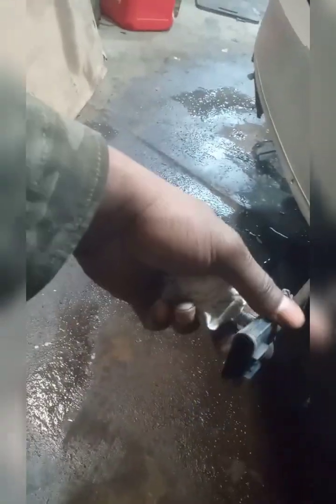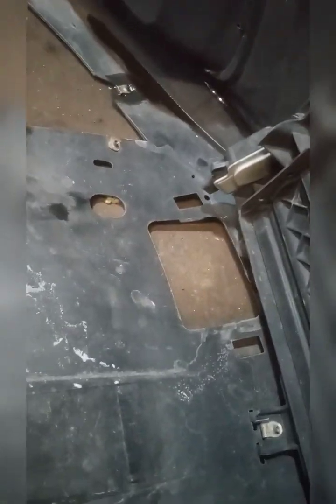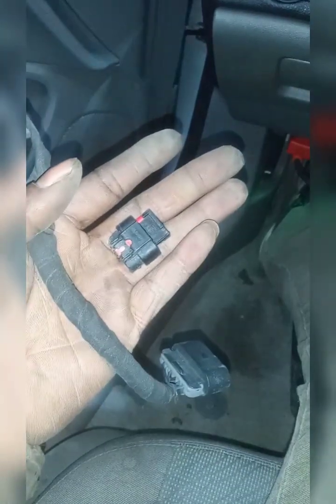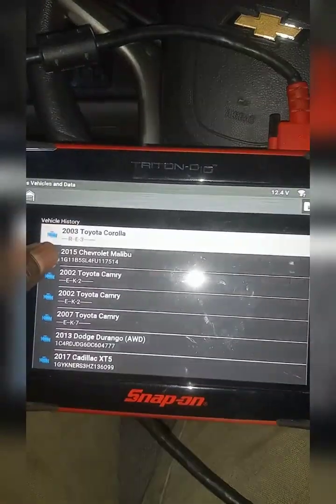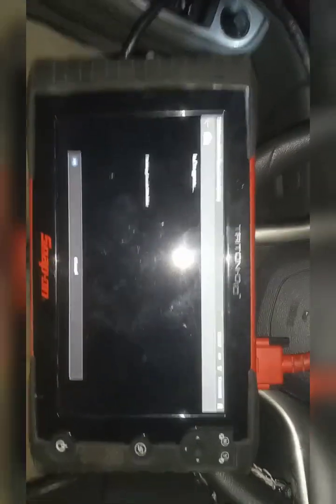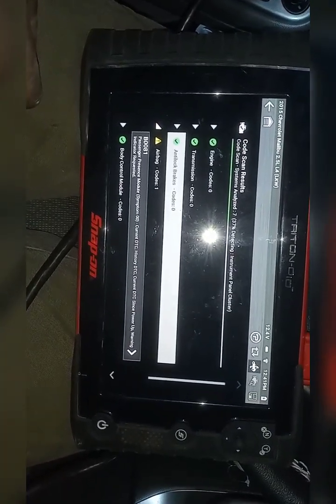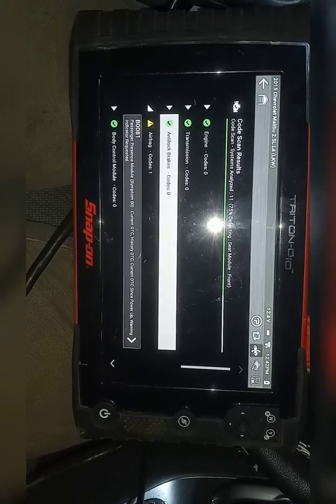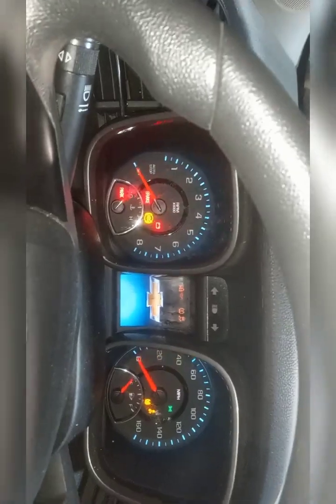2015 Chevy Malibu active shutter assembly wire harness replacement.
replacement of active shutter assembly wire harness